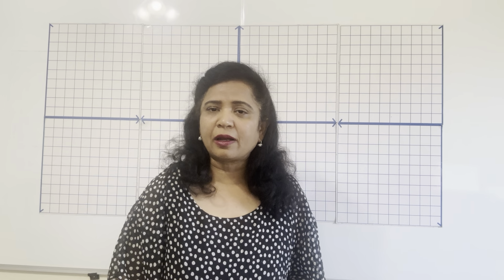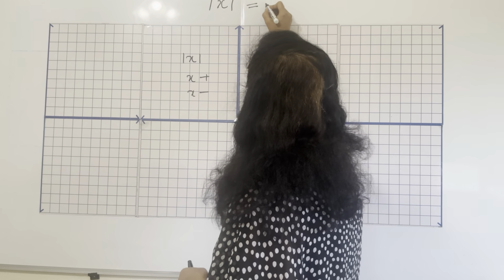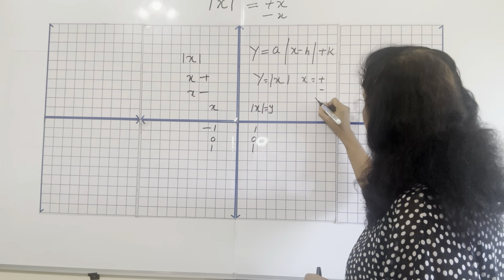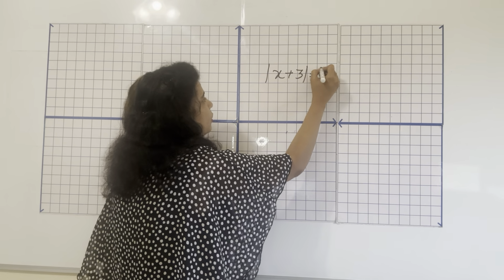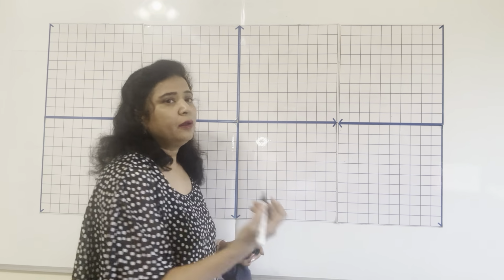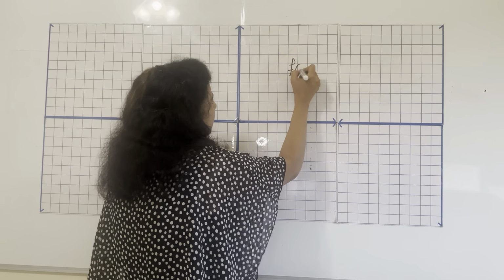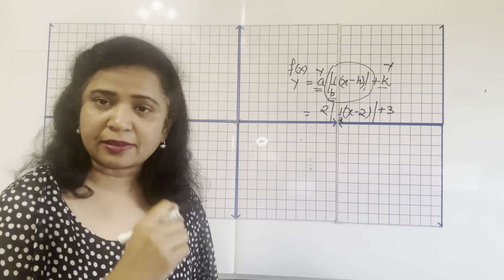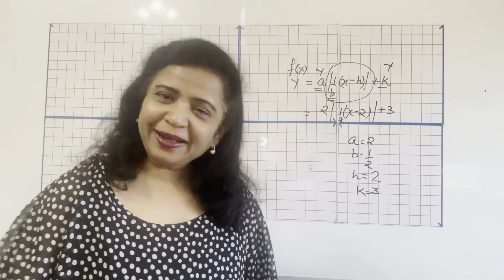Domain and its restrictions , absolute function and its graph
What are domain restrictions, absolute Value as a parent function its graph and transformation